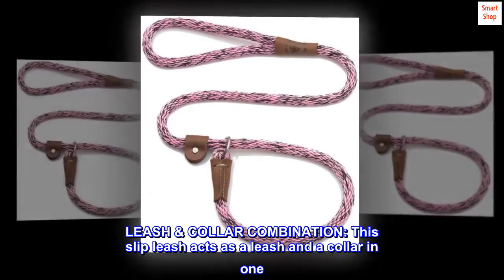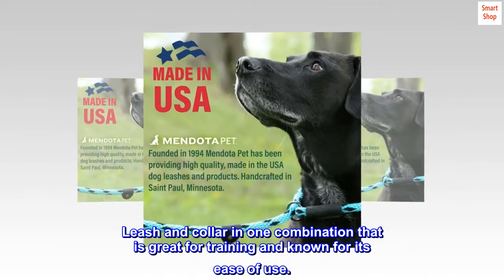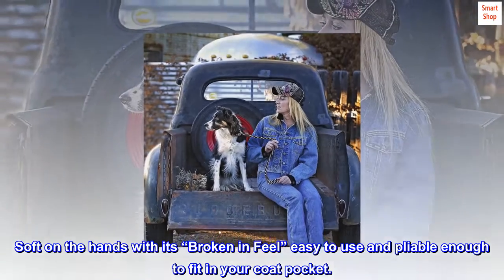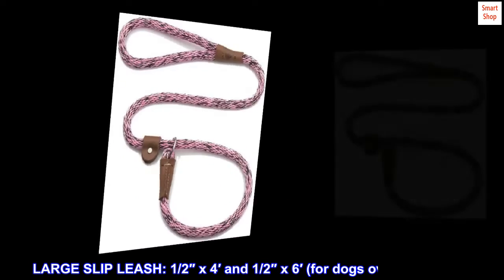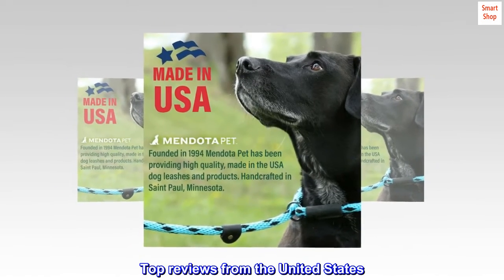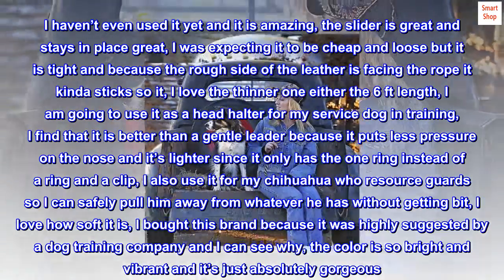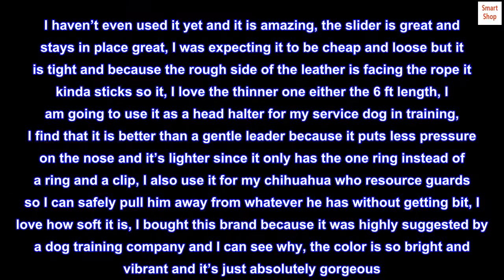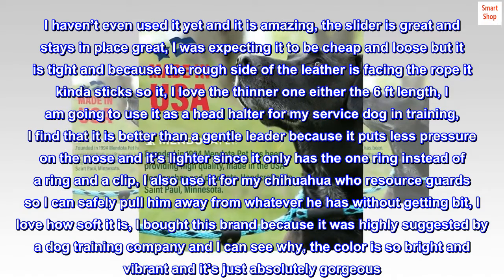Mendota Pet Slip Leash - Dog Lead and Collar Combo - Made in The USA - Pink Camo, 1/2 in x 6 ft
LEASH & COLLAR COMBINATION: This slip leash acts as a leash and a collar in one. Simply slip the loop over your dogs neck and use the handle end as a leash. Leash and collar in one combination that is great for training and known for its ease of use.
TRAINERS & HANDLERS: A best seller - this slip leash & collar combination is a favoriate amongst dog trainers, handlers and show dogs. Soft on the hands with its “Broken in Feel” easy to use and pliable enough to fit in your coat pocket.
HAND MADE in USA: Mendota Slip Leashes are hand made in the USA using premium quality material.
LARGE SLIP LEASH: 1/2″ x 4′ and 1/2″ x 6′ (for dogs over 50 pounds)
HARDWARE: Brass, satin nickel or black metallic hardware and oil tanned leather splices.
 Love this leash
I haven’t even used it yet and it is amazing, the slider is great and stays in place great, I was expecting it to be cheap and loose but it is tight and because the rough side of the leather is facing the rope it kinda sticks so it, I love the thinner one either the 6 ft length, I am going to use it as a head halter for my service dog in training, I find that it is better than a gentle leader because it puts less pressure on the nose and it’s lighter since it only has the one ring instead of a ring and a clip, I also use it for my chihuahua who resource guards so I can safely pull him away from whatever he has without getting bit, I love how soft it is, I bought this brand because it was highly suggested by a dog training company and I can see why, the color is so bright and vibrant and it’s just absolutely gorgeous